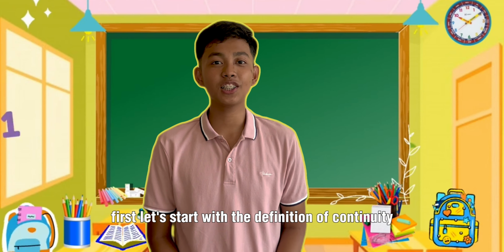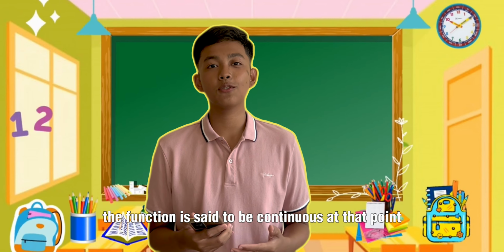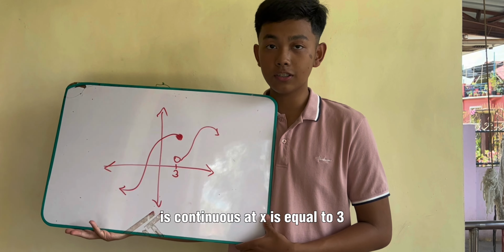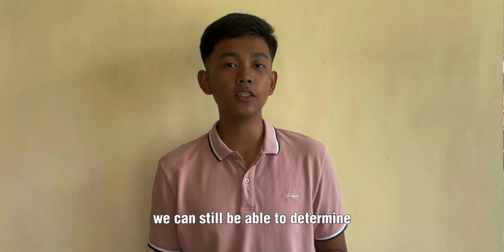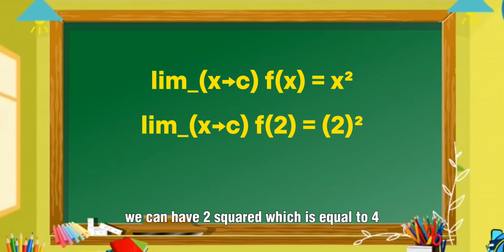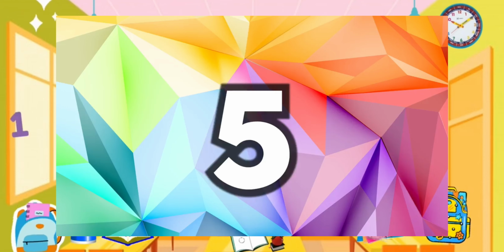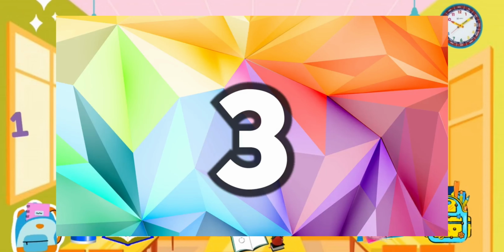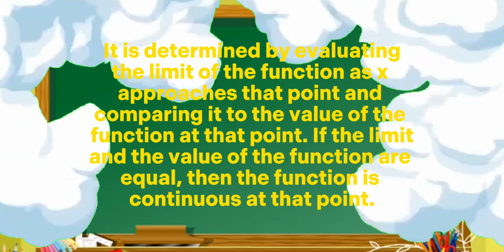Continuity of a Function at a Point